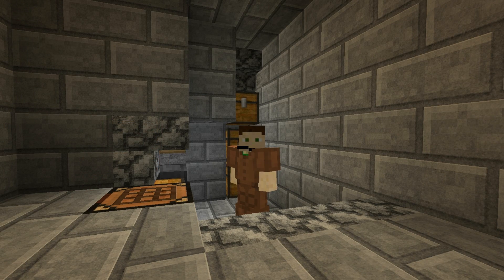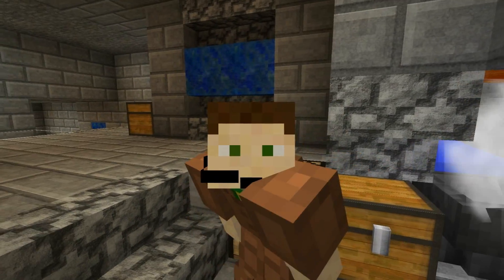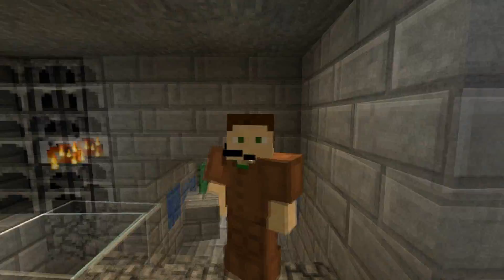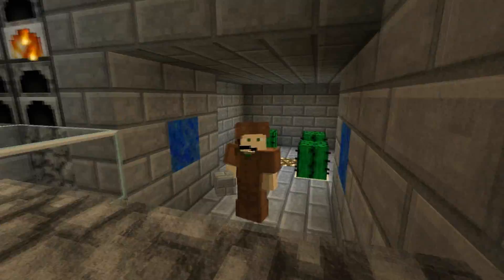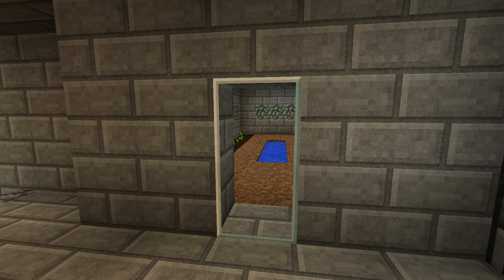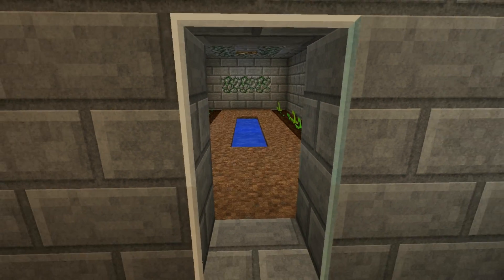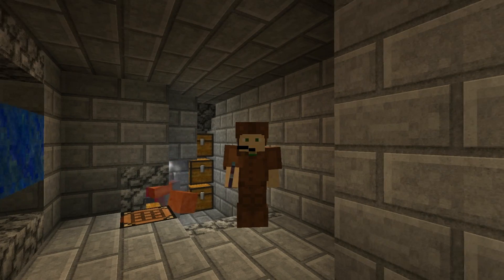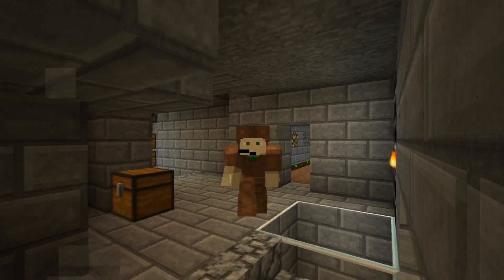Welcome To KickassInc